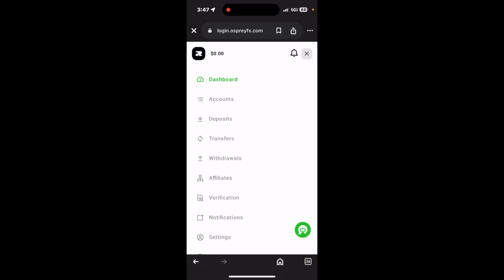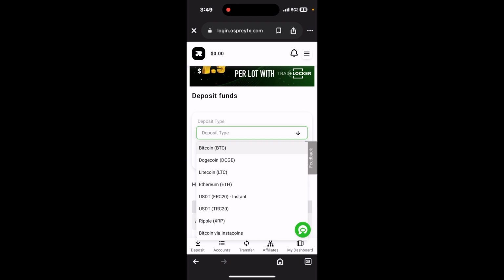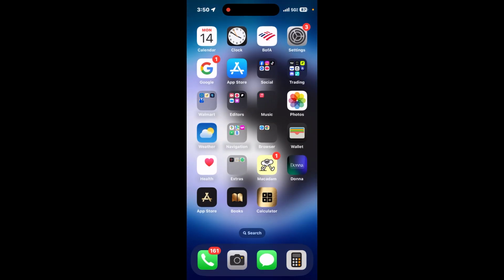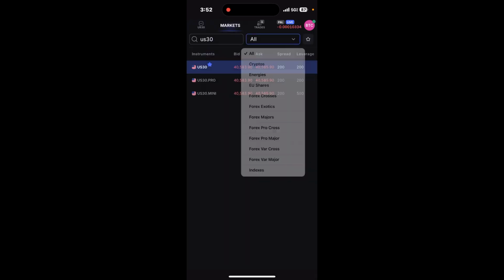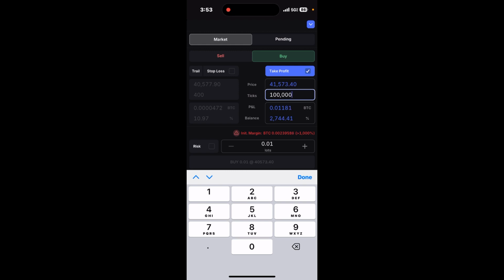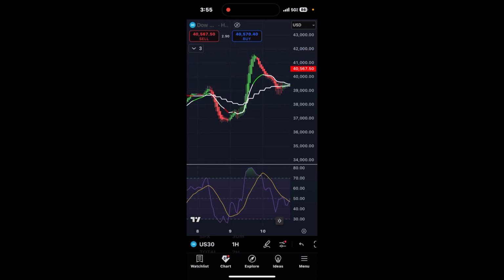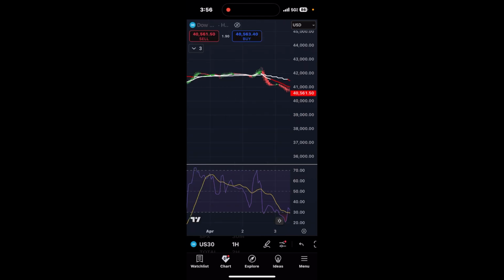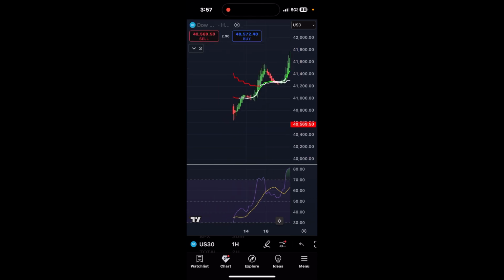How To Trade To 1 Bitcoin A Year by Trading the Dow Jones (US30)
Summary: How To Earn 1 Bitcoin a year by trading the US30 with a satoshi based balance

XRP
ranyWHCzF8yop57SGZbMAqM5CkN2onHKfq

Bitcoin
bc1qse2zvyzwn60wej547vahdzlfm3dlx7jmw7qxvu